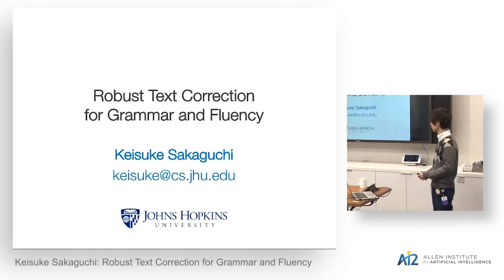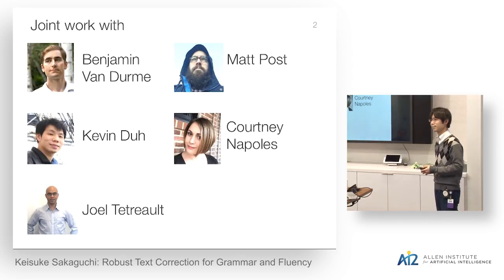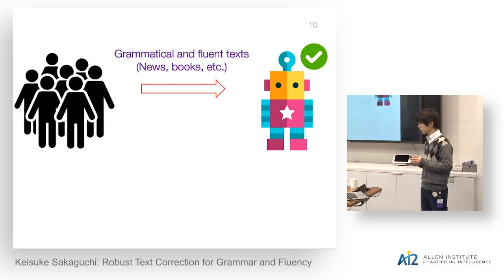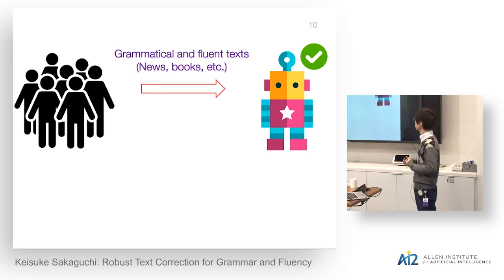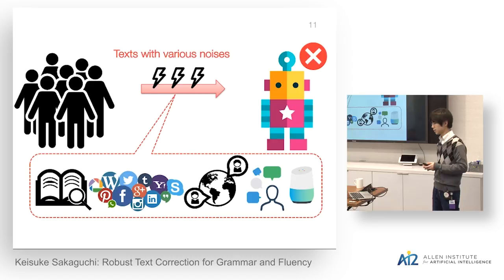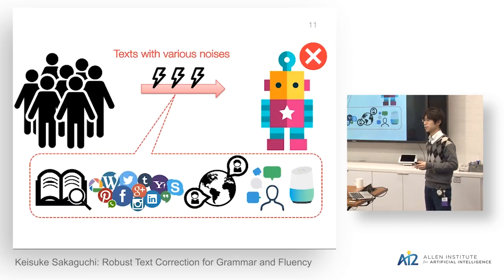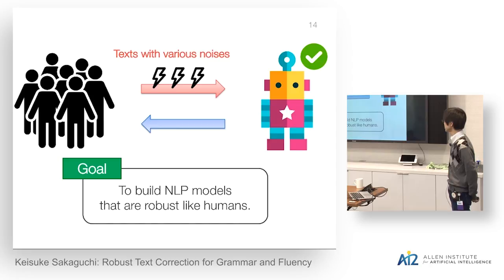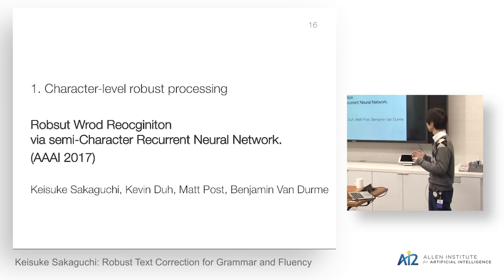Keisuke Sakaguchi: Robust Text Correction for Grammar and Fluency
Keisuke Sakaguchi

Title: "Robust Text Correction for Grammar and Fluency"

Abstract:
Robustness has always been a desirable property for natural language processing. In many cases, NLP models (e.g., parsing) and downstream applications (e.g., MT) perform poorly when the input contains noise such as spelling errors, grammatical errors, and disfluency. In this talk, I will present three recent results on error correction models: character, word, and sentence level respectively. For character level, I propose semi-character recurrent neural network, which is motivated by a finding in Psycholinguistics, called Cmabrigde Uinervtisy (Cambridge University) effect. For word-level robustness, I propose an error-repair dependency parsing algorithm for ungrammatical texts. The algorithm can parse sentences and correct grammatical errors simultaneously. Finally, I propose a neural encoder-decoder model with reinforcement learning for sentence-level error correction. To avoid exposure bias in standard encoder-decoders, the model directly optimizes towards a metric for grammatical error correction performance.